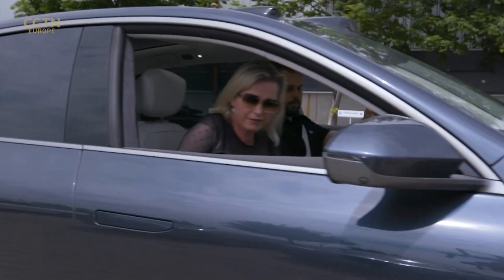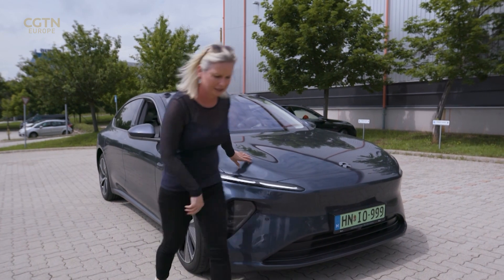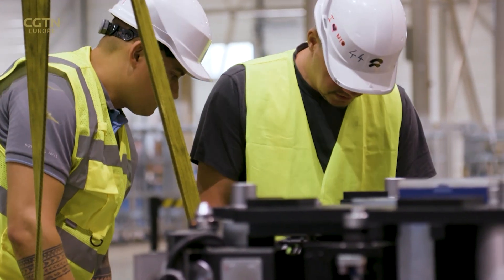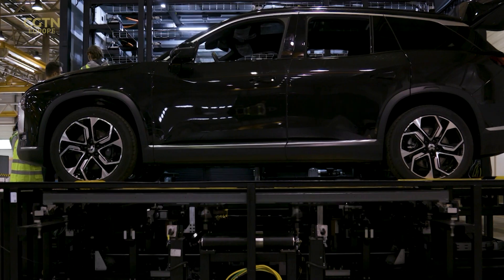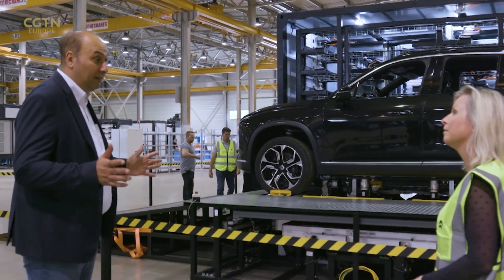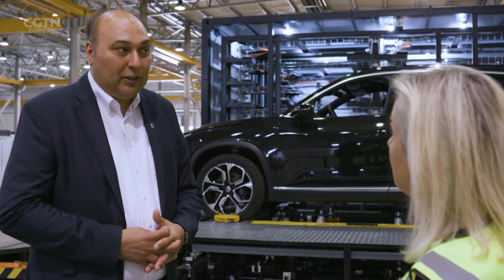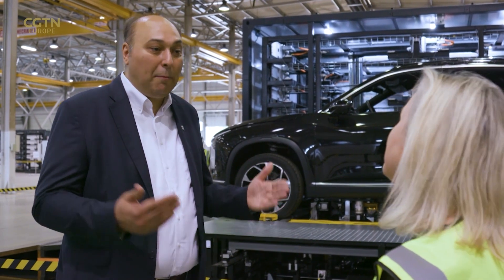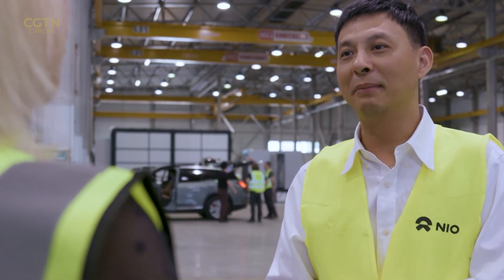Hungary’s five-minute battery-swap stations for EV cars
Worried about charging EV car batteries? Hungary now has stations which replace the whole thing – within five minutes.

It’s a technology common in China and now a Chinese company has plans to open such stations across Europe – with machinery in Hungary.